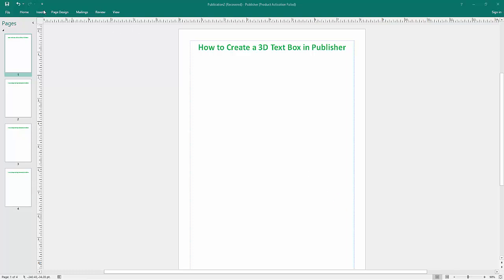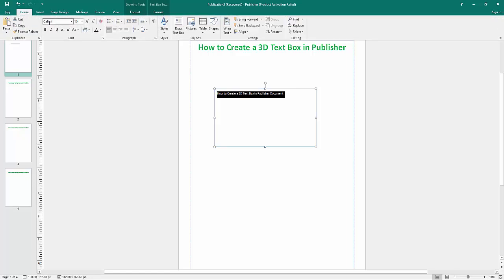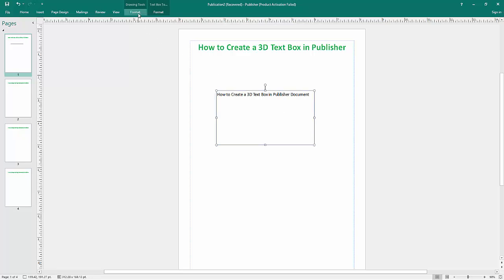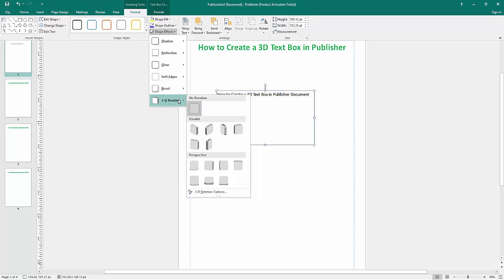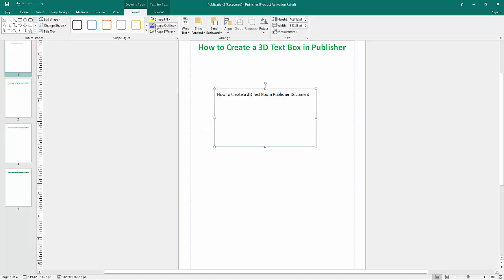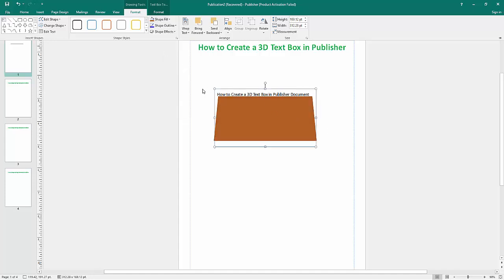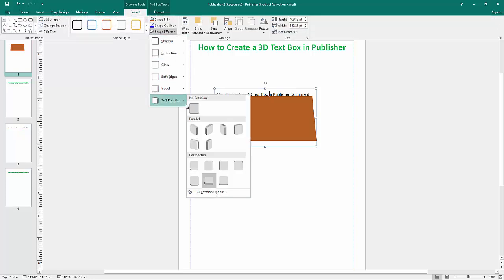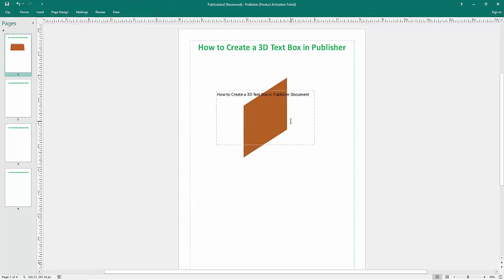How to Create a 3D Text Box in Publisher Document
🎨 Learn How to Create a 3D Text Box in Microsoft Publisher! 🎨

In this step-by-step tutorial, I’ll show you how to design a professional 3D text box in a Microsoft Publisher document. Whether you're creating flyers, brochures, or promotional materials, this effect will make your text stand out!

🔹 What You’ll Learn:
✔️ Inserting & formatting text boxes in Publisher
✔️ Applying 3D effects and shadows
✔️ Customizing colors and depth for a realistic look
✔️ Tips for enhancing your design

📌 Perfect for: Beginners & intermediate Publisher users, graphic designers, and small business owners!